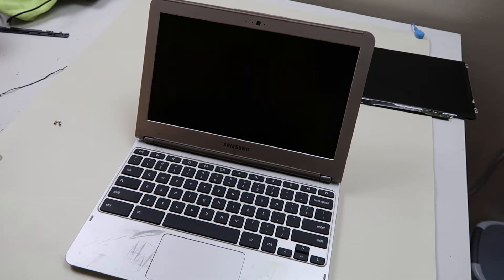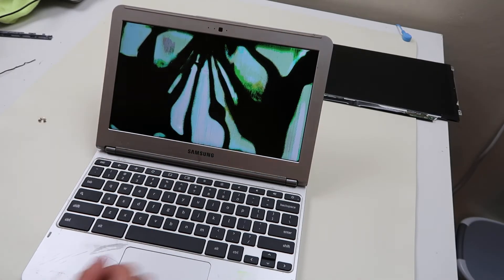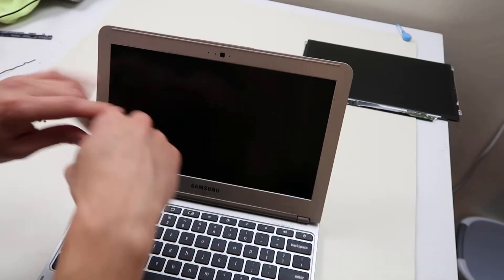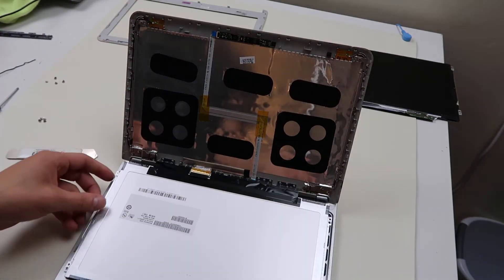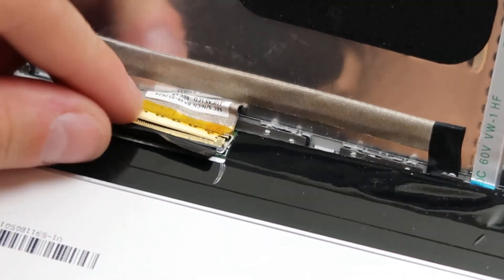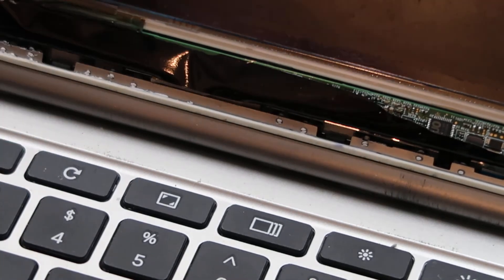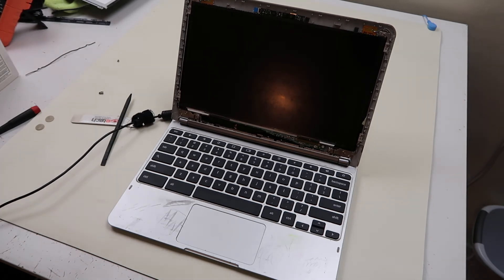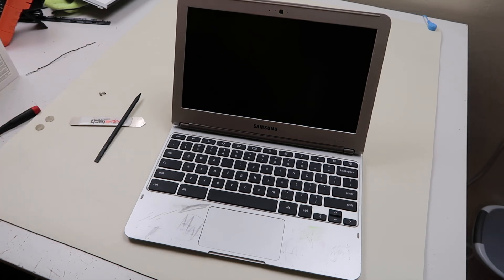How To Fix Replace LCD Screen - Samsung Chromebook 303C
Replacing the screen in Samsung Chromebook XE303C12 can be easier than you think.  Use this video to show you how.

FAQ's
Q:  What size screen is that?
A:  11.6 inch